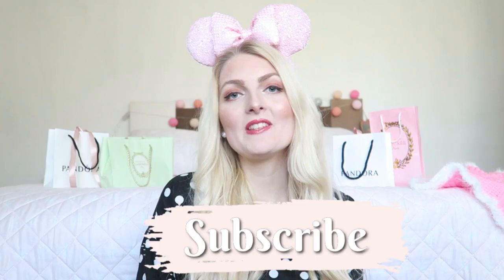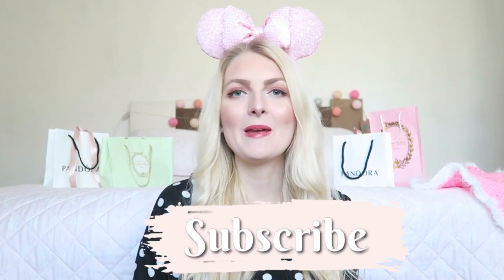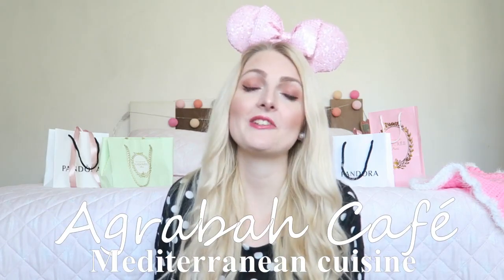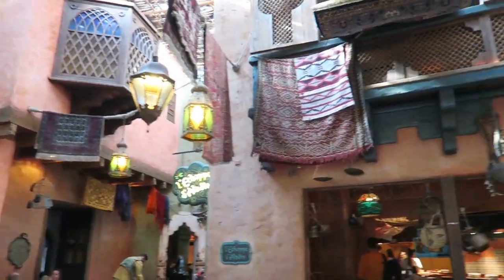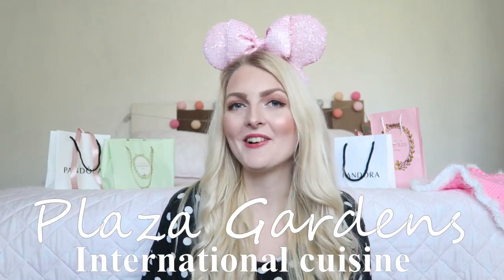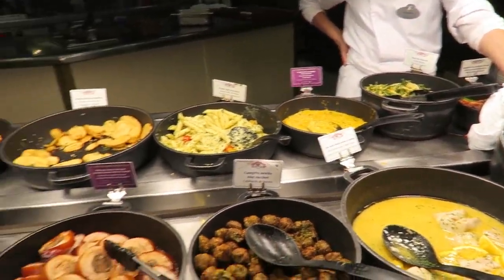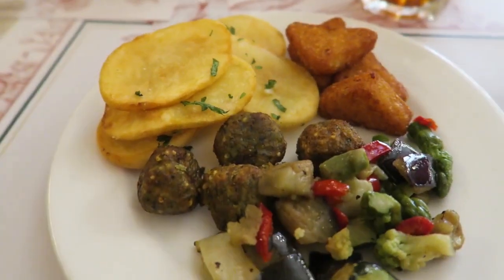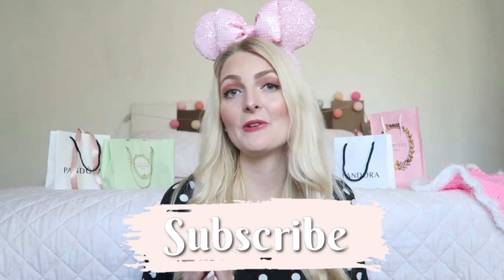TOP 5 DISNEYLAND PARIS BUFFET RESTAURANTS🍕BEST PLACES TO EAT | My Pretty Everything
Hi loves!💕
In today's video I'm sharing my favorite buffet restaurants from Disneyland Paris!💗